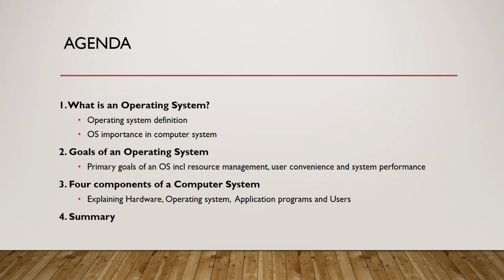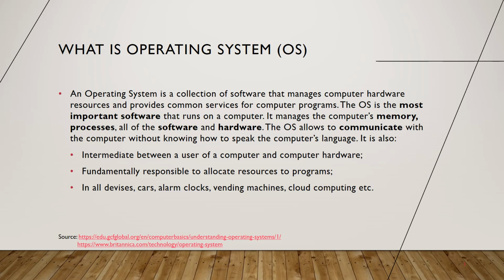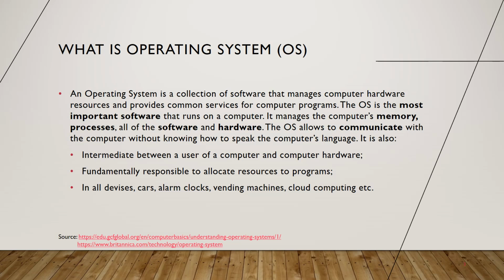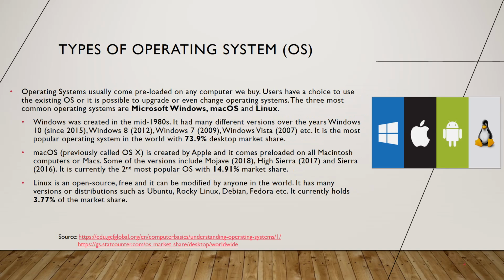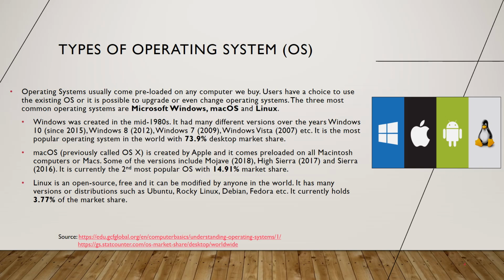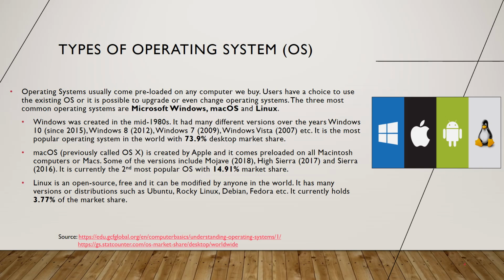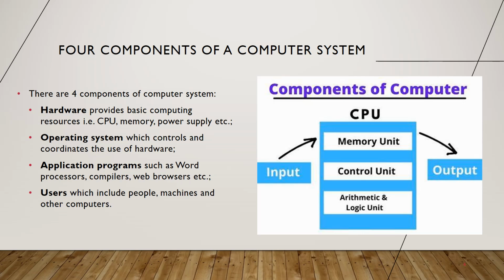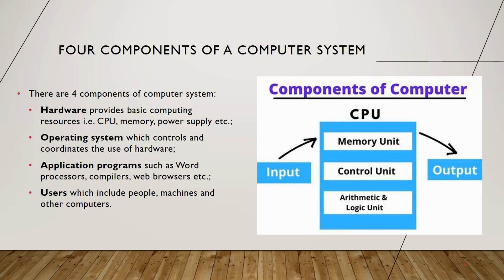Introduction to OS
1. What is an Operating System?
- Operating system definition
- OS importance in computer system

2. Goals of an Operating System
- Primary goals of an OS incl resource management, user convenience and system performance

3. Four components of a Computer System
- Explaining Hardware, Operating system,  Application programs and Users

4. Summary